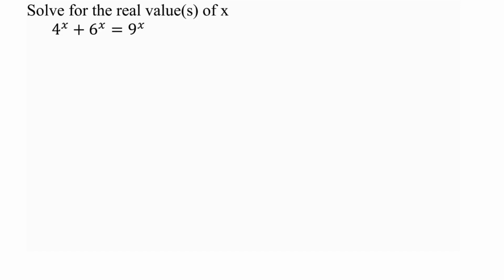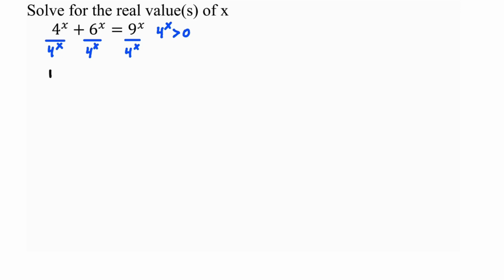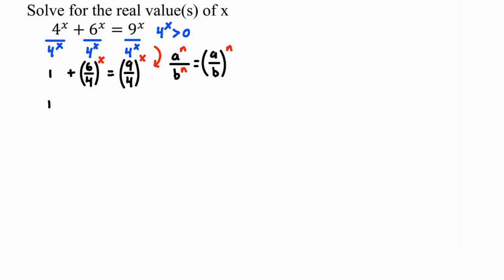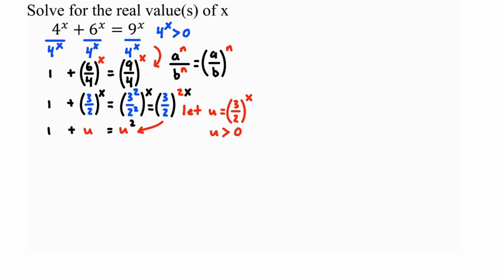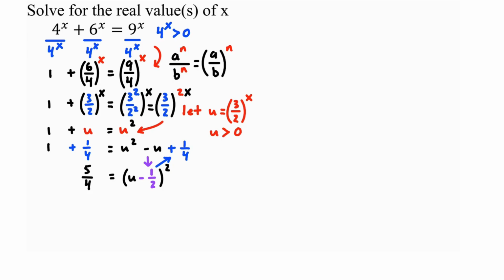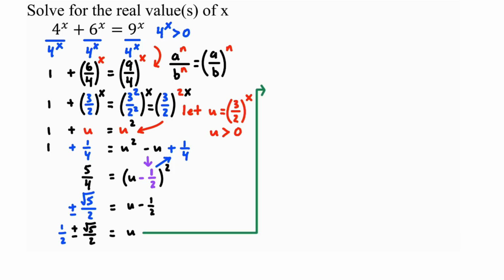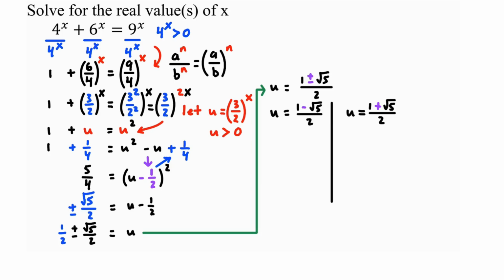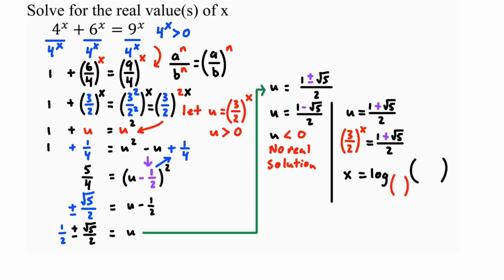How to Solve 4^x + 6^x = 9^x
Can you solve 4^x + 6^x = 9^x without a calculator? 🤔
In this math video, we’ll break down this exponential equation step-by-step and uncover the trick to finding the exact value of x!

Learn how to reason through exponential comparisons — and why this problem is sneakier than it looks! ⚡